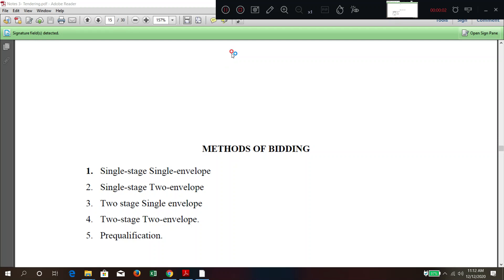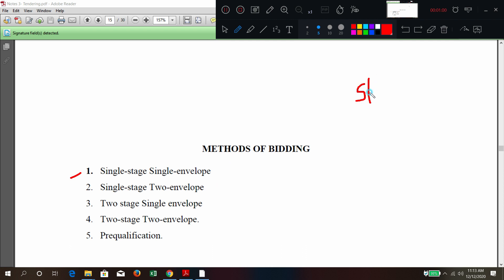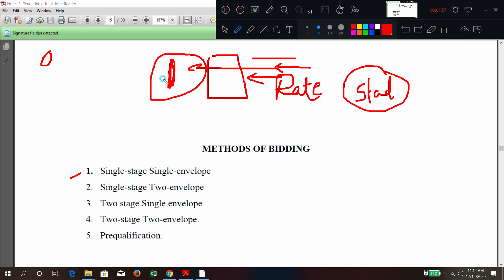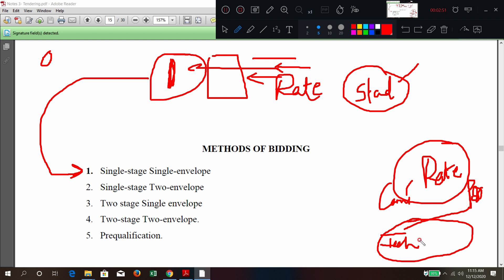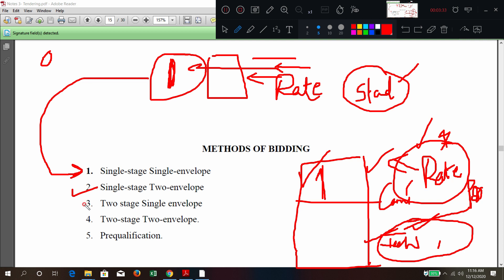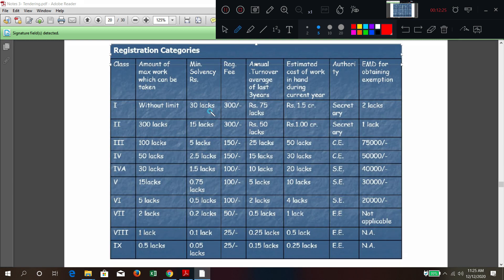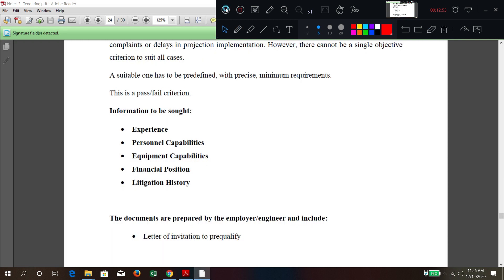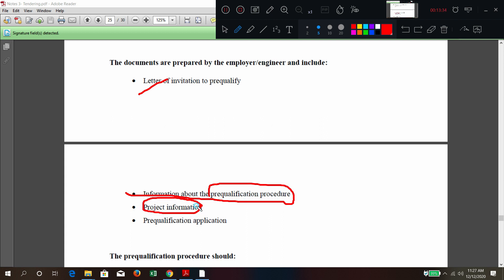JCE CCT CONSTRUCTION CONTRACTS 18CCT31 MODULE 3.13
CONSTRUCTION CONTRACTS   18CCT31    MODULE 3.13